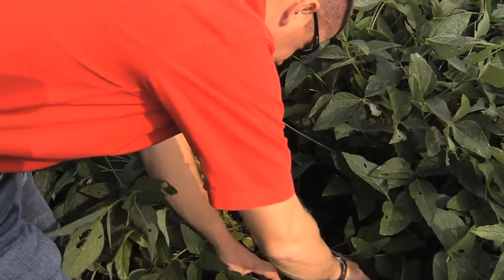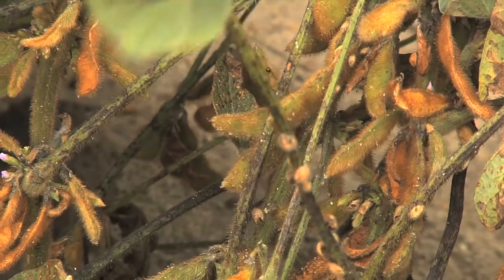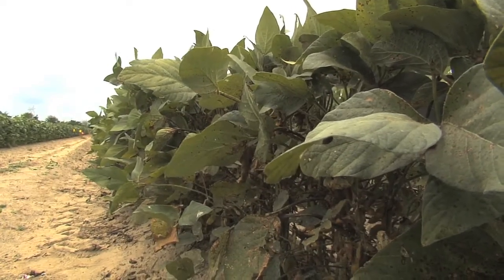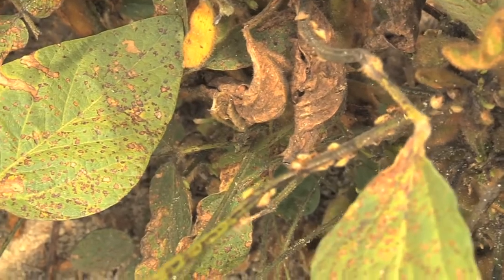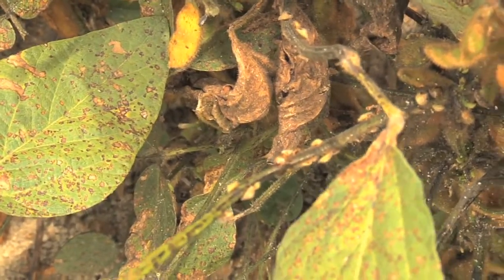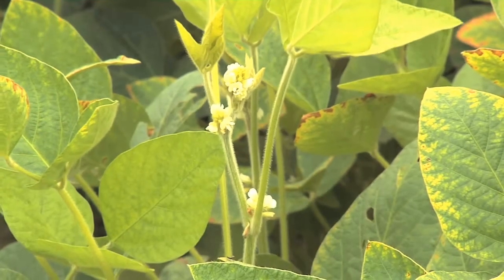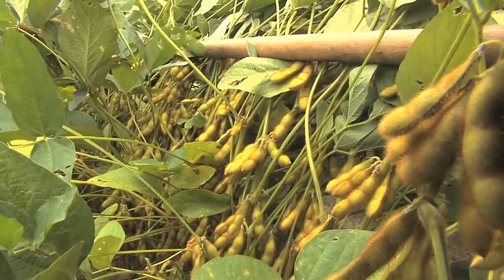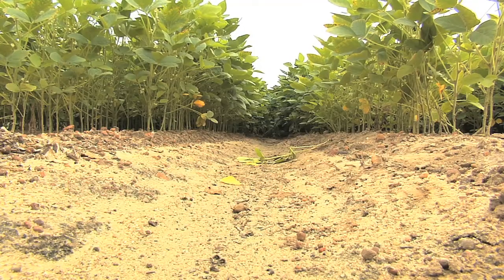Soybean Growers See Fewer Kudzu Bugs, But Too Much Rain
It's been a mixture of good and bad news for Georgia soybean producers this season. Thanks to years of research and planning, farmers have found effective ways to knock down the kudzu bug population.  But as one problem gets better, another falls from the sky. Damon Jones explains.